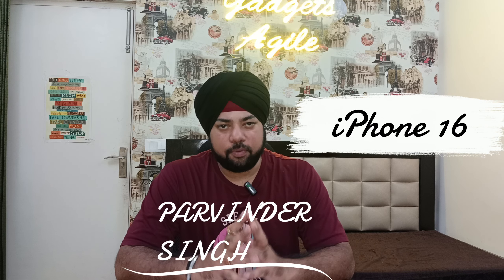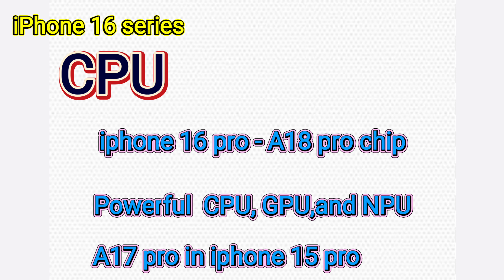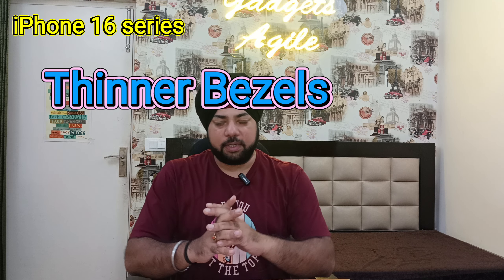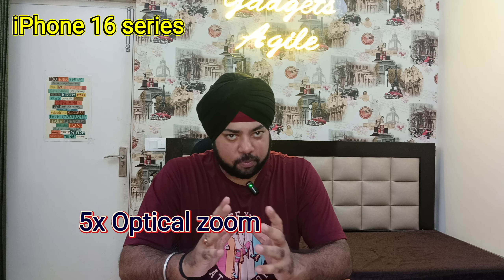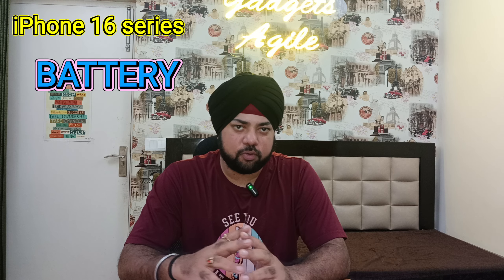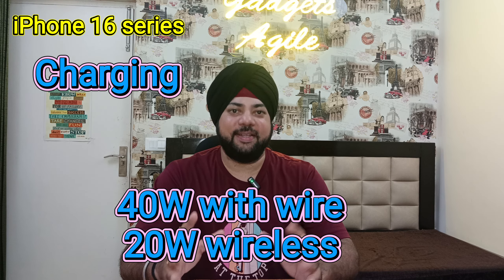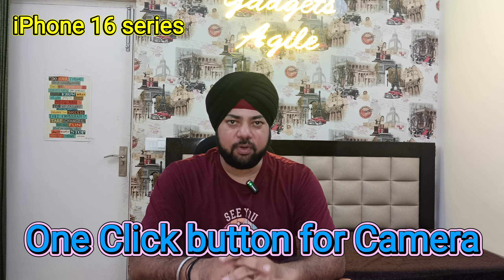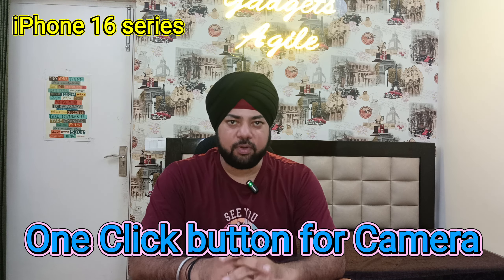iPhone 16 | Full features iphone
iPhone is launchin on 09 th Sep 2024, and I got most of the info about this phone... and this is one of the best and biggest phone from Apple.

About : Dear friends , mera naam hai Parvinder Singh and Gadgets Agile is a YouTube Channel, jahan aapko milenge saare technological / gadgets videos in Hindi, New Video every week , ap mujhe comment kar saktein hain or email main daalien , main jaroor koshihs karoonga ki every 1-2 din mein aapko reply karun.